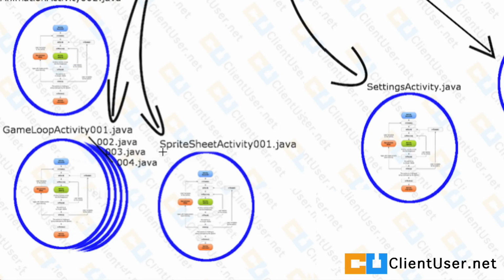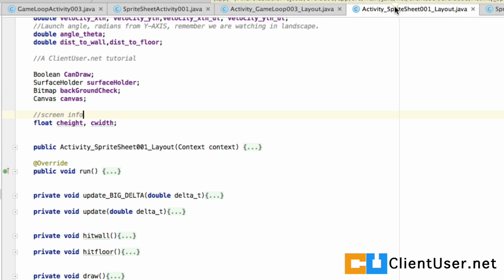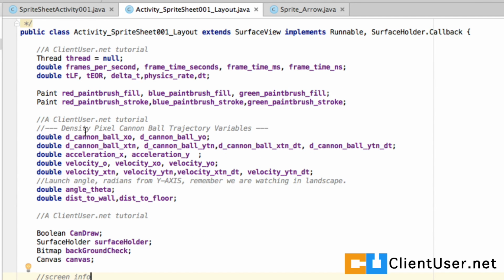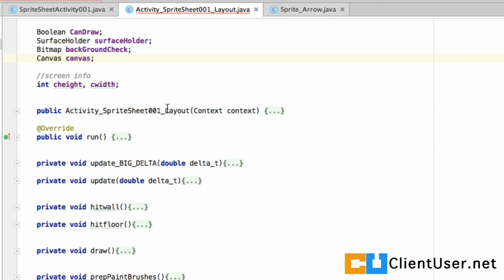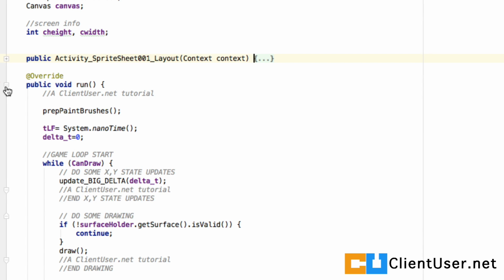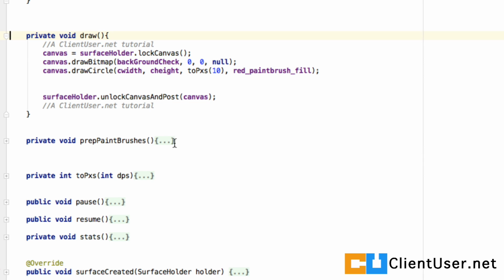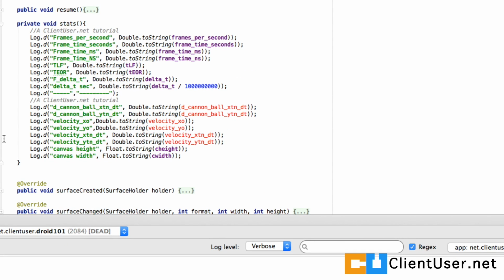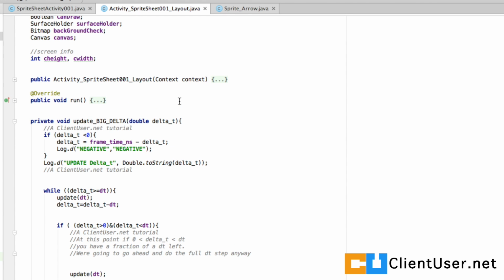Android Tutorial #66 Sprite Sheet Animation (3\12) Fresh game loop for sprite object to live in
Our sprite animation object is going to have to live somewhere, luckily from previous tutorials we have a great understanding of the game loop.
Here we cut n paste the game loop from tutorial 62, remove all other animated objects so we have a clear slate to introduce our sprite_arrow object,